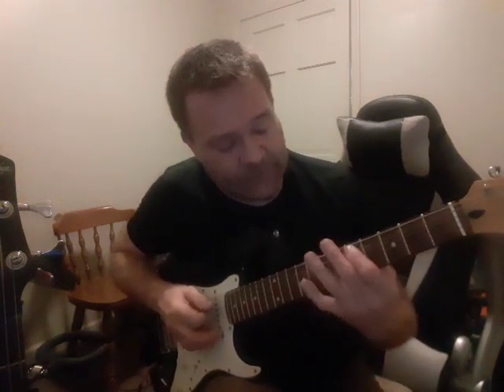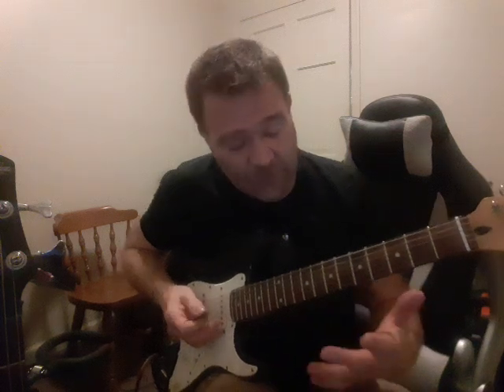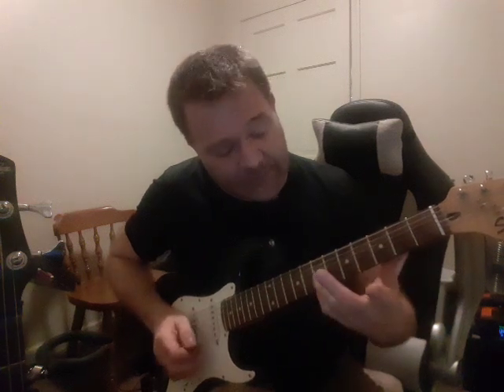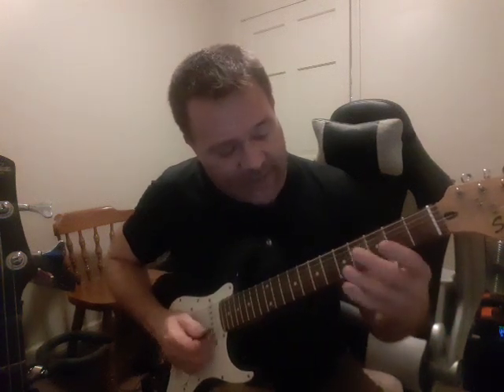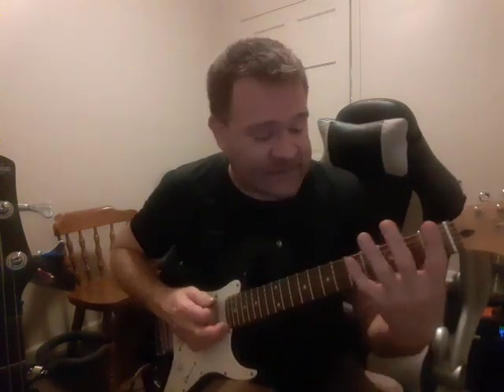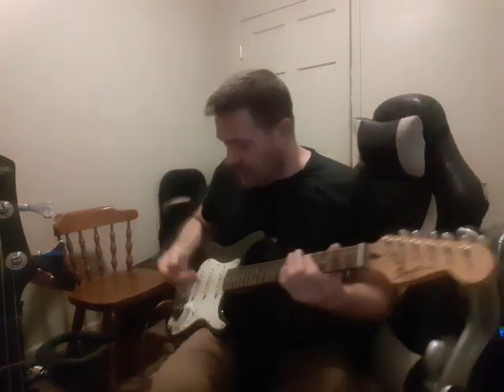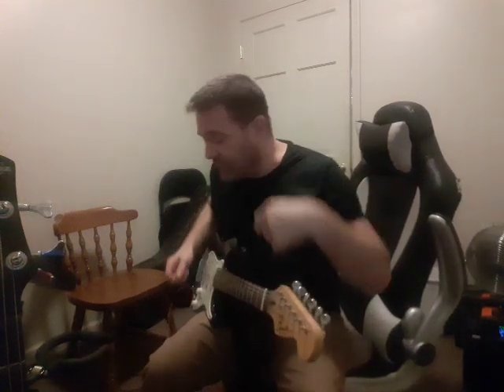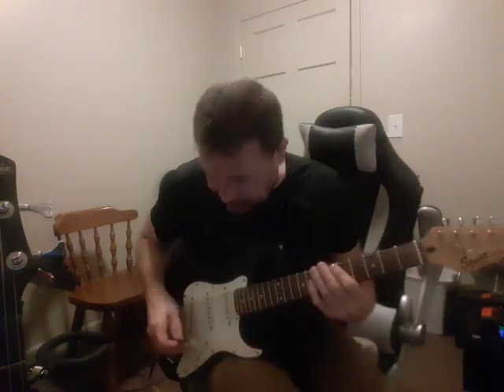Roman numerals and pentatonics, for Ricardo